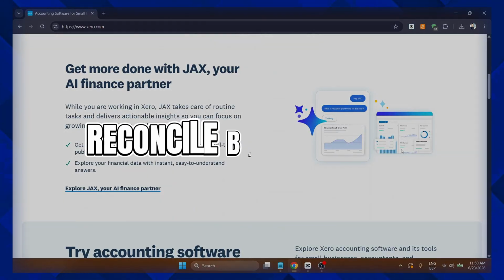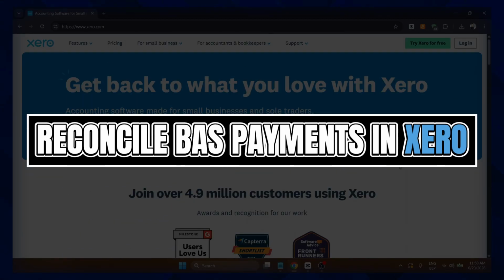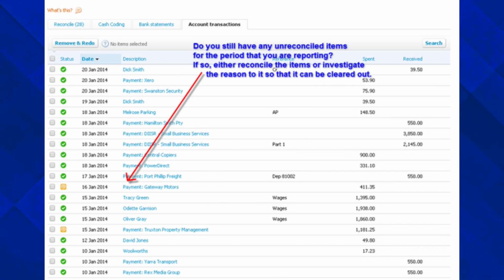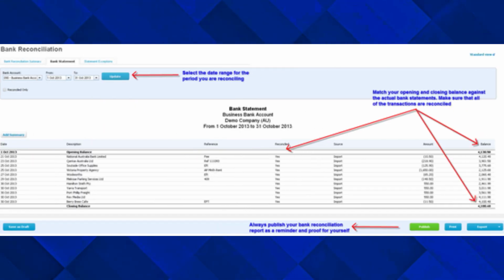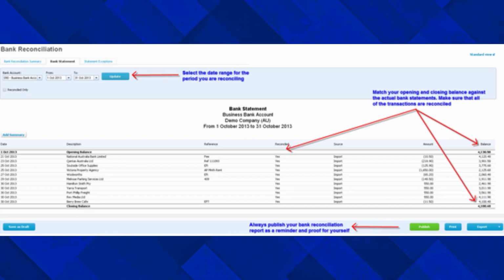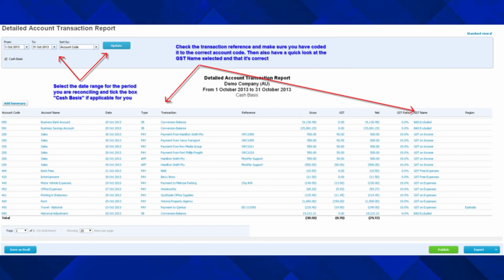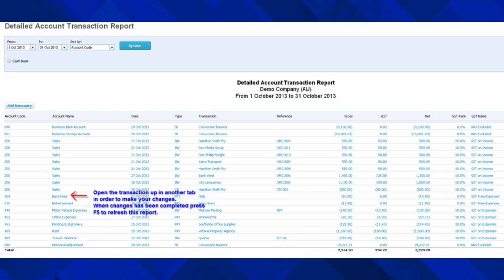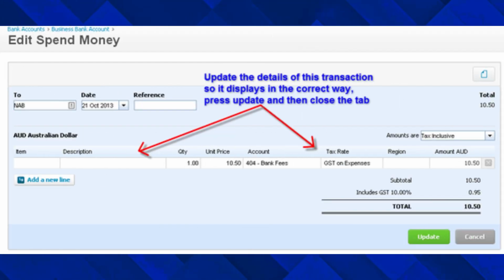How to Reconcile BAS Payments in Xero